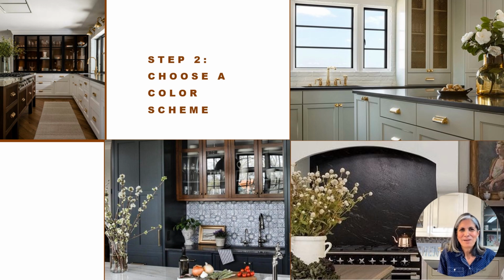Kitchen Design Mood Board: Your recipe for Success!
Are you feeling uninspired by your kitchen? Tired of the same old cabinets, countertops, and appliances? Let us infuse some fresh ideas into your space with our new kitchen design mood board video! Welcome to video #2 of our 10 part series on how to plan a successful kitchen remodel.
In this video, we'll be taking you through the process of creating a mood board for your new kitchen to focus your attention on choosing the right color palette to incorporating functional and stylish design elements.
We searched on Pinterest for beautiful kitchen ideas to use on the PowerPoint presentation to inspire you to create your own vision board for your kitchen or any other room you are thinking of remodeling.
With stunning visuals, expert advice, and plenty of inspiration, this video is sure to give you the recipe for success in your kitchen design journey.  So grab a cup of coffee, sit back, and enjoy our latest creation to help make your dream kitchen a reality!
We hope to become your favorite kitchen designer in Massachusetts and beyond.  We appreciate your patience while we embark on this YouTube journey as we are experts on kitchens, but not on video production, editing, and speaking on camera.  We hope to improve with each video to make the experience more enjoyable like Home and Garden Television!
Take care,
Mary
Something About Kitchens by Mary
Your source for beautiful kitchens!